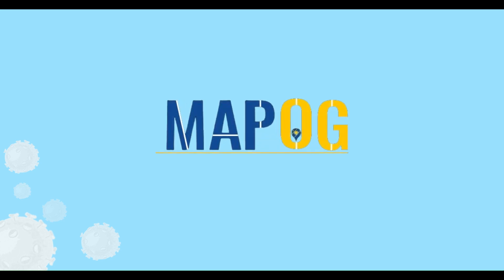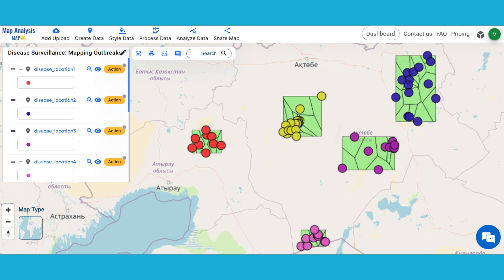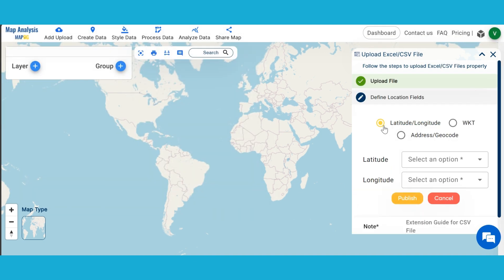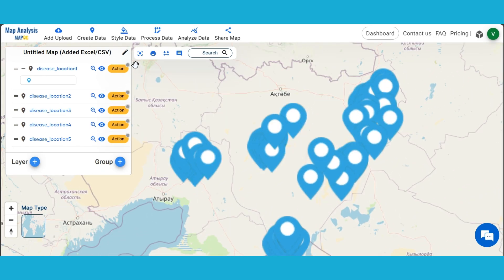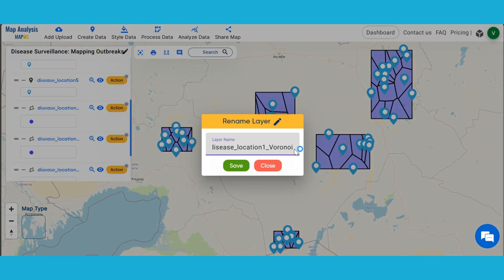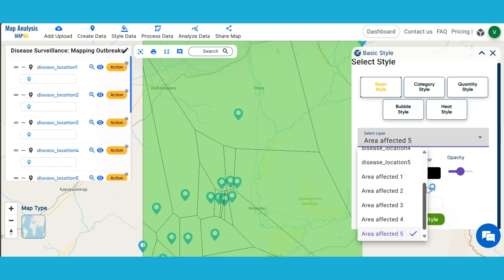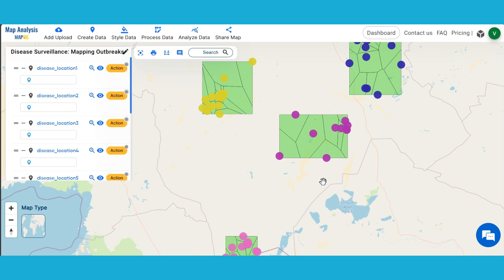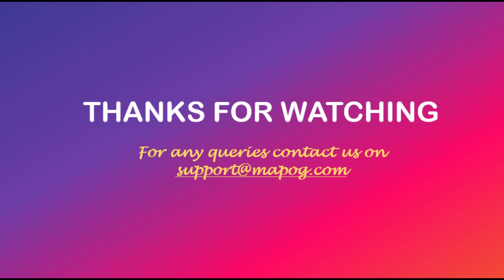Mapping Disease Outbreaks with GIS | Disease Surveillance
In this video, we explore how MAPOG is transforming disease surveillance by mapping outbreaks and analyzing affected areas for targeted interventions. By leveraging GIS technology, health officials and researchers can visualize disease spread, allocate resources efficiently, and improve public health responses.

 Key Steps Covered:
 ✔️ Uploading Disease Data – Add outbreak locations via Excel/CSV
 ✔️ Delineating Affected Areas – Use the Point to Polygon tool
 ✔️ Enhancing Maps – Customize visuals with colors & icons
 ✔️ Sharing Insights – Collaborate and take action in real time

📊 Why Use MAPOG for Disease Mapping?
 ✅ Visual Insights – Identify high-risk zones instantly
 ✅ Precision Targeting – Direct interventions where they’re needed most
 ✅ Epidemiological Analysis – Understand transmission patterns effectively

🚀 Stay ahead of disease outbreaks! Watch now to see how GIS mapping can revolutionize public health.